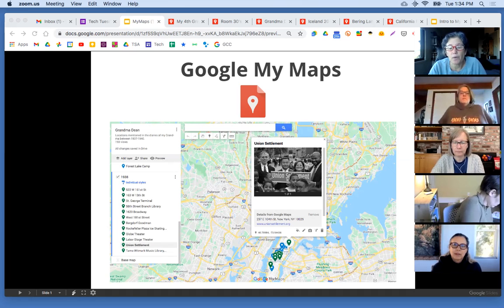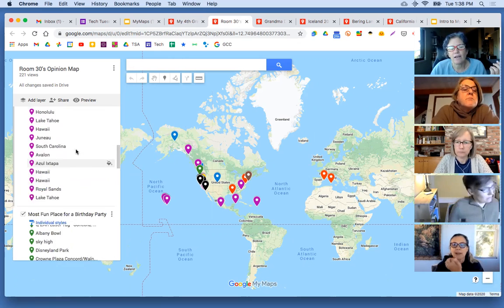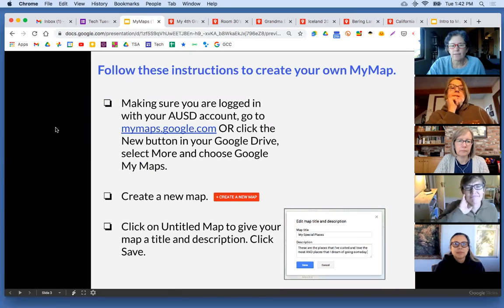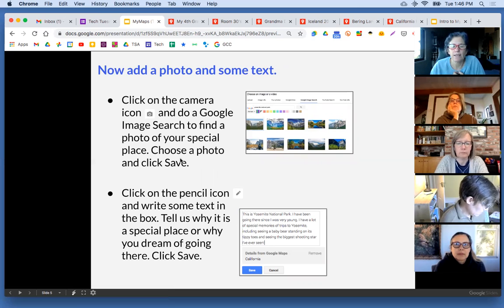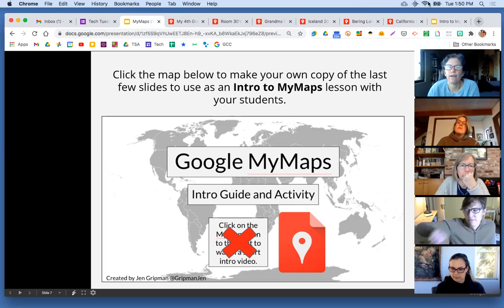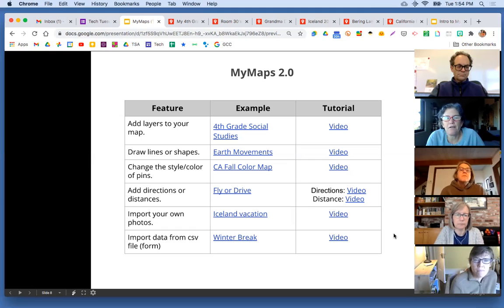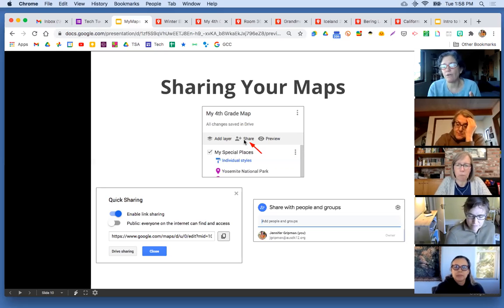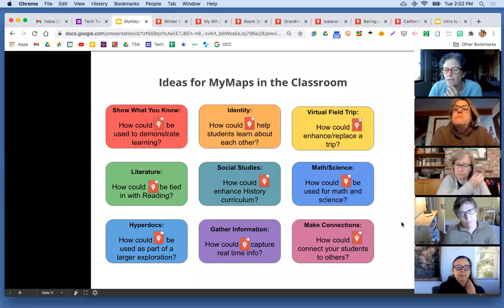Google MyMaps (Tech Tuesday)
Quick tutorial on MyMaps and class use ideas.